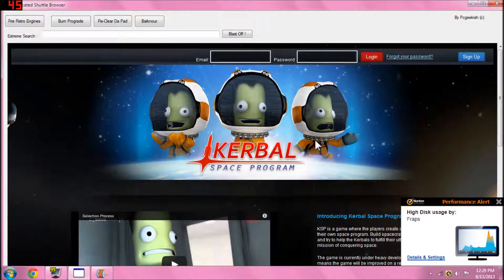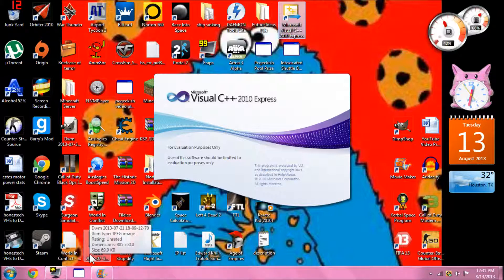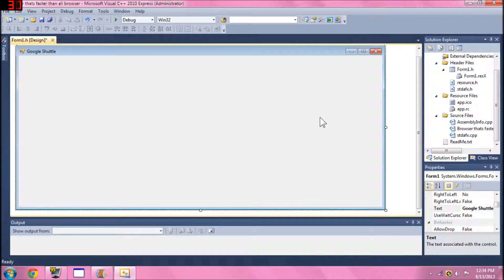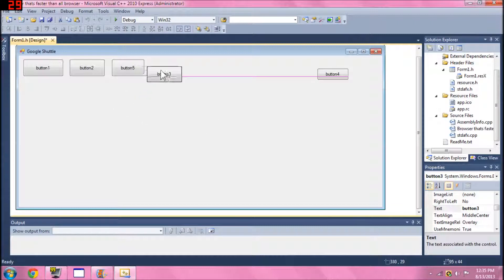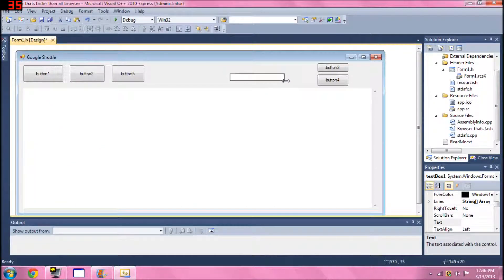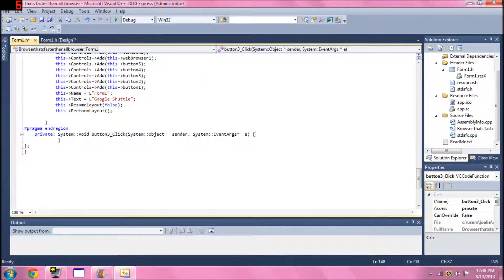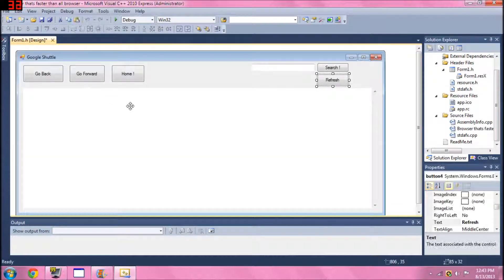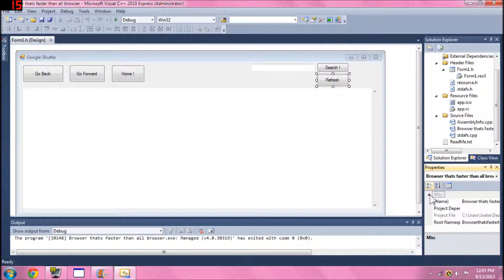How to make an Internet browser in Visual C++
^^^ My Free Browser !
(The one in the beginning of the video)